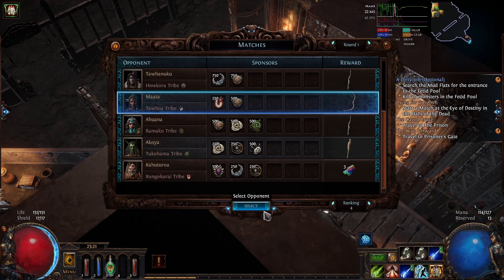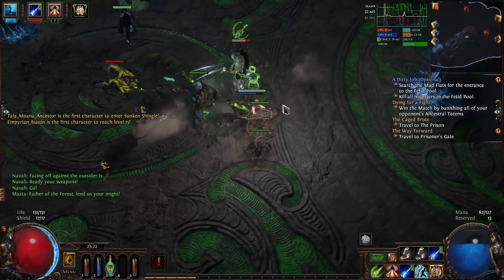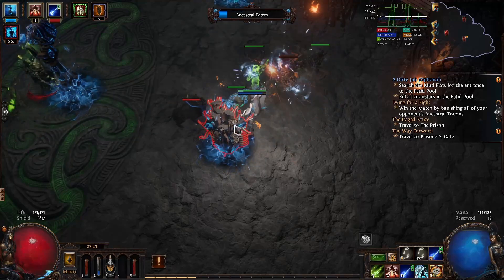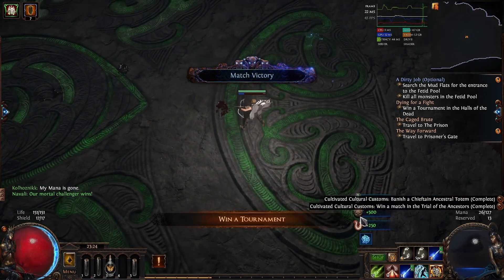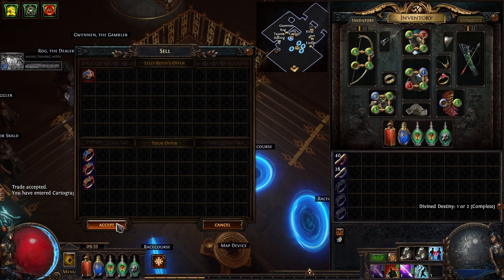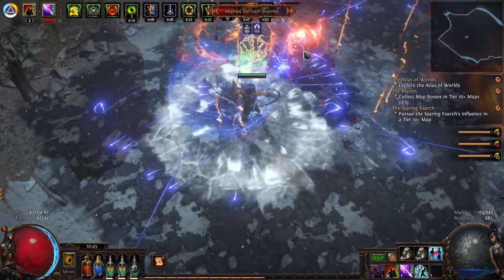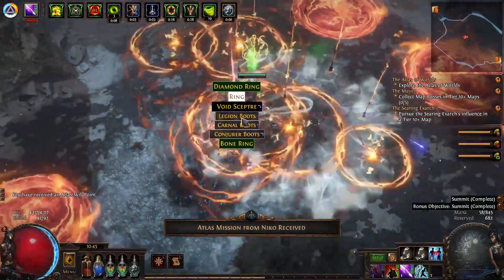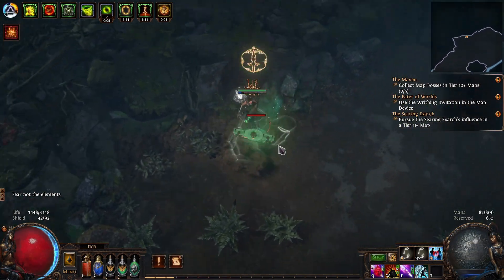Lightning Arrow Journey - From Zero to Hero | Path of Exile [3.22]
It's not luck, I just push the buttons hard! :D

See you soon on next video, gl ◉ᴥ◉

- I will be glad if you help me
*Your support will motivate me to do better!

Need help with builds?
Your build is not working?
Have other questions?